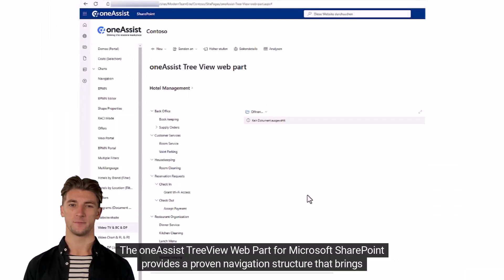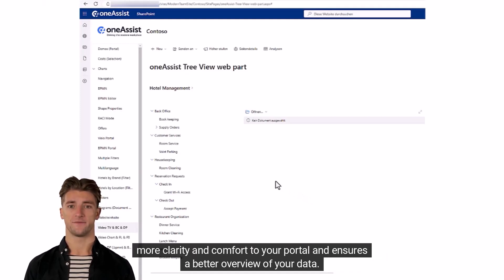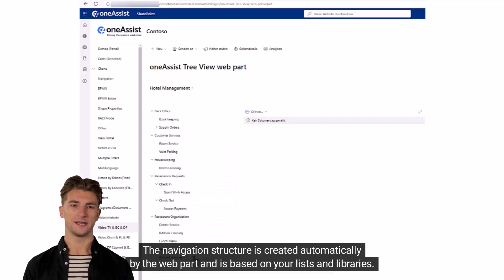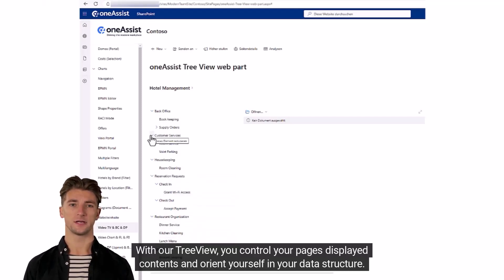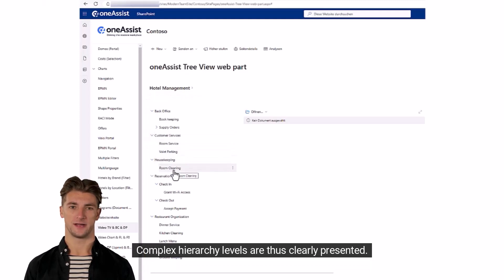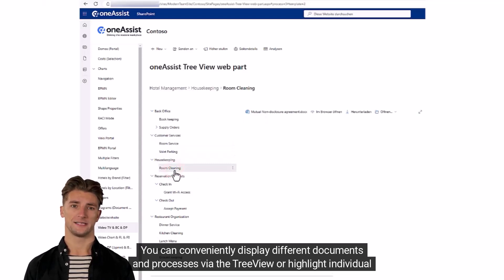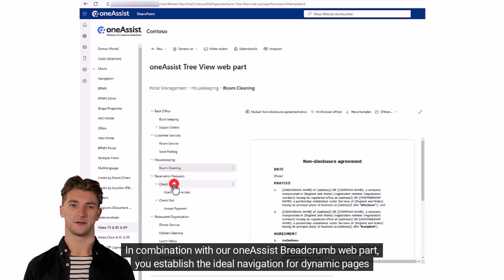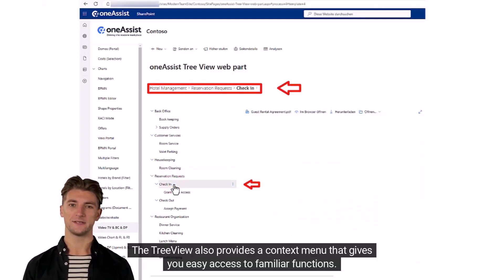oneAssist Treeview web part for Microsoft SharePoint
The Treeview web part for Microsoft SharePoint is your clear navigation aid for fast and targeted work. Based on your lists & files, the web part creates a tree structure and brings order to your Microsoft SharePoint portal.

- More structure in Microsoft SharePoint
- Quick & targeted navigation through your Microsoft SharePoint portal
- Individual configuration of the page navigation
- Quickly grasp contexts & processes
- Wide range of structuring options
- Comfortable Teamwork